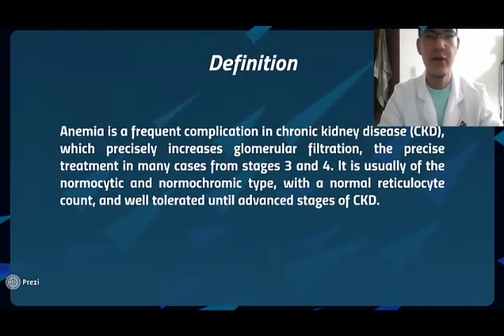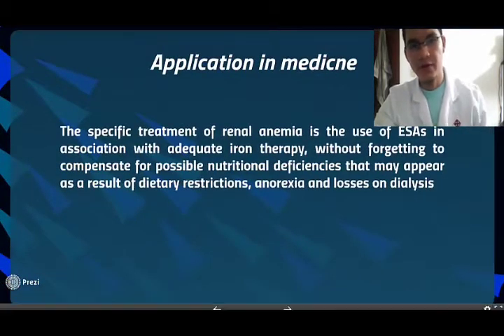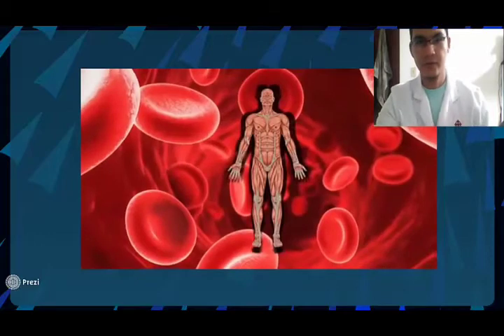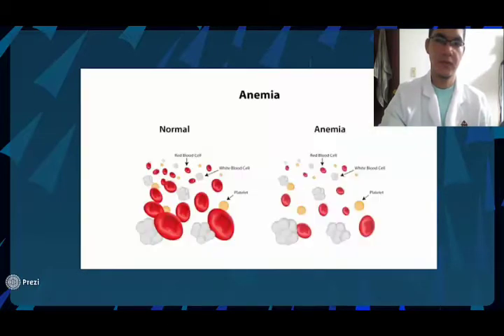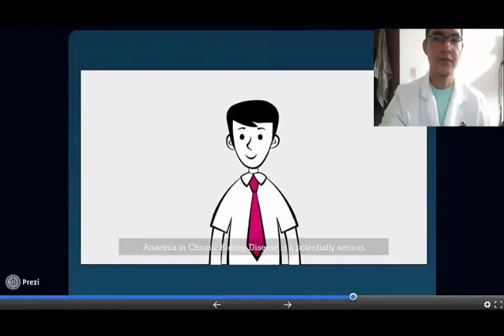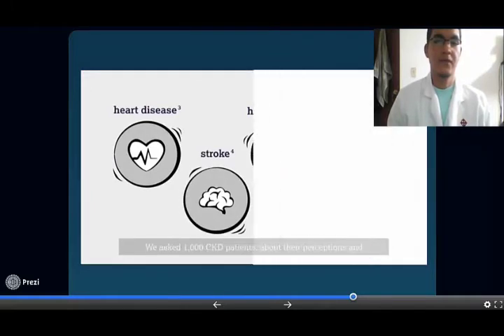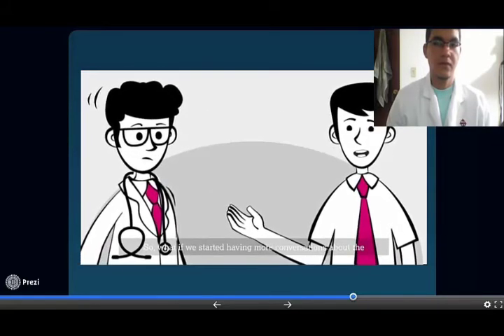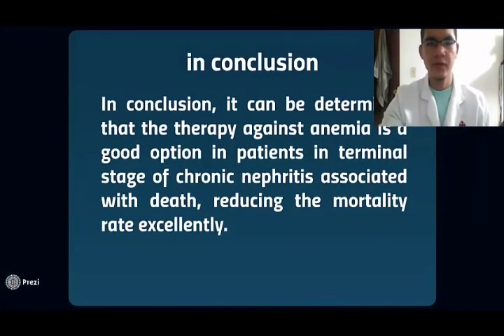TARGT Gene Therapy plataform for correction of anemia in end-Stage Renal Disease